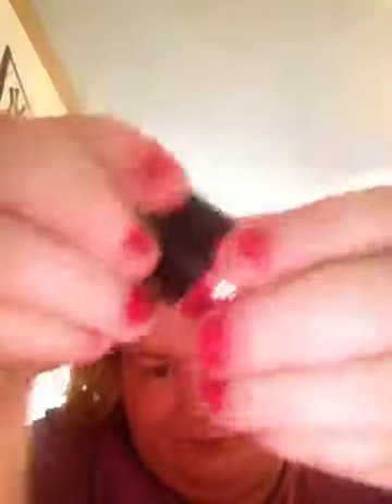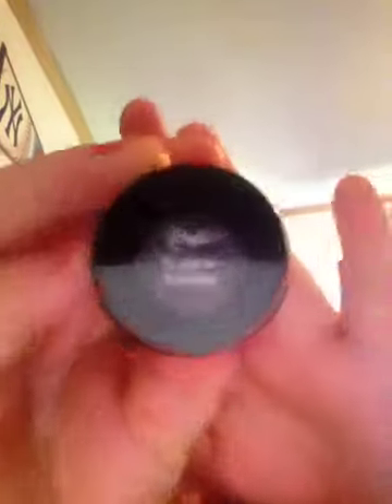Nail Polish Collection ^__^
Hello Everyone!!! I am so sorry that I do not look at all pleasant in this video ! My hair was not cooperating with me, so yeah!! Here is just a little nail polish collective video, just to give you all an update c:

Thank you! xoxoxo